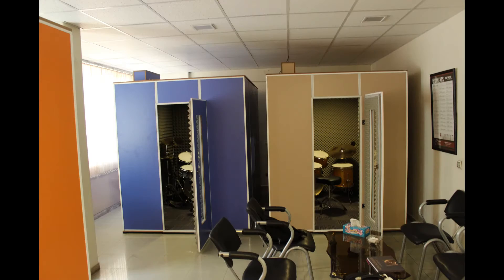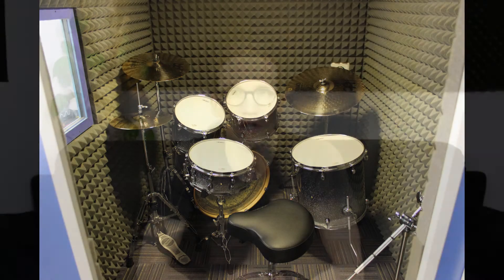Learning to play drums without a drum set!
You want to learn, practice and play the drums but can't practice at home? Here are many practical tips, how to do learn the instrument without a drum kit.